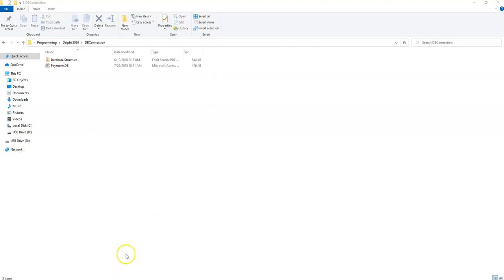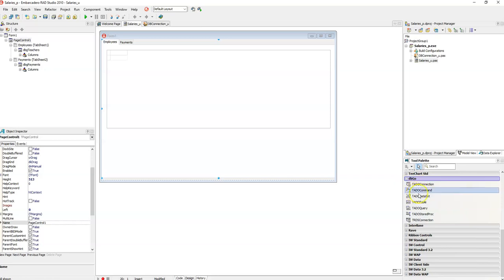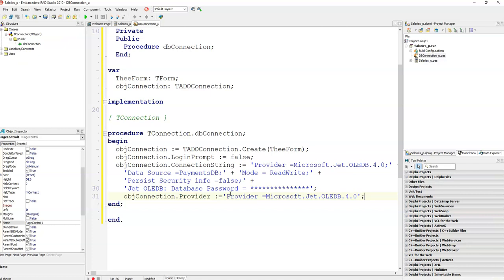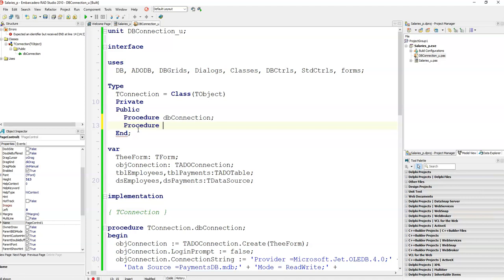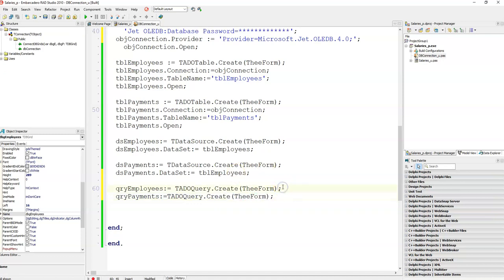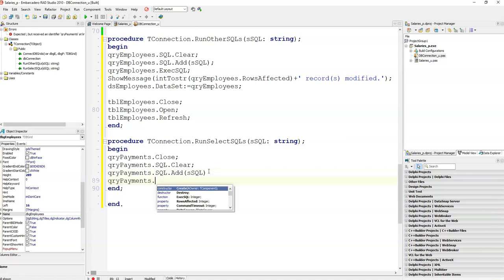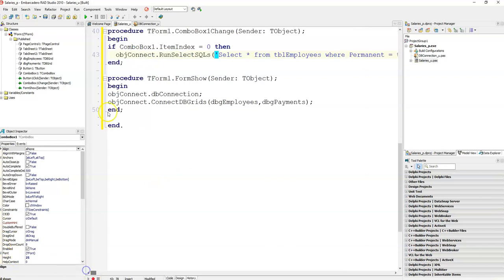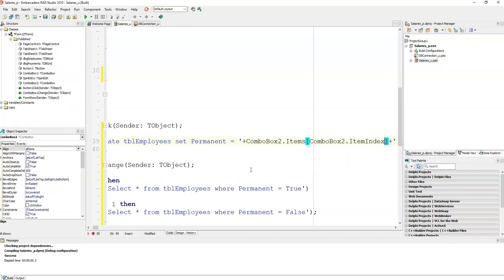Delphi: Dynamic Connection to Database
Connect to database using code. To better understand this tutorial you need basic knowledge of OOP and Dynamic creation of components.

The Content is Provided by Inanda Newtown Comprehensive High School